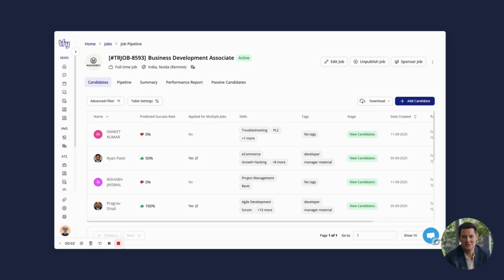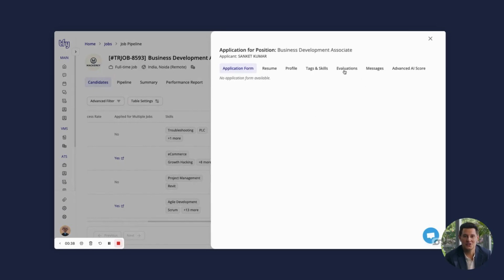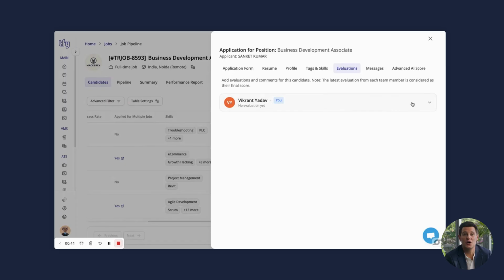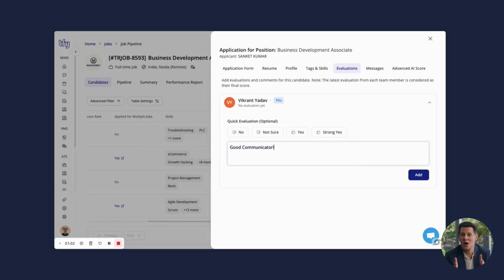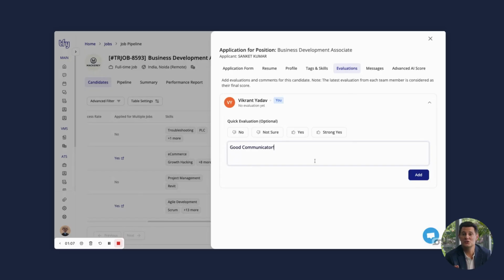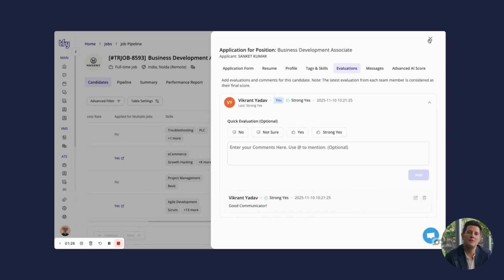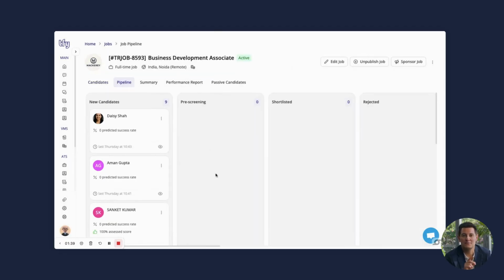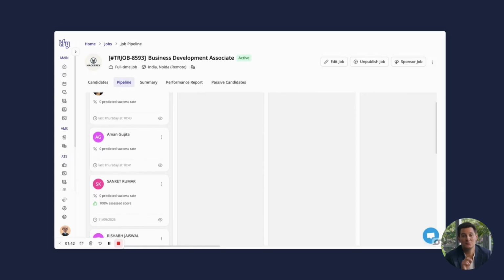Candidate Evaluations I TFY ai-powered ATS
How can recruiters evaluate job candidates? What is candidate assessed rate?
Often, the hiring team includes recruiters, direct managers, stakeholders, and even external recruiters and head-hunting agencies. Worry not, TFY ai-powered applicant tracking system empowers them all. There a 2 forms of candidate evaluation:
( i) simple evaluation
( ii) custom evaluation scorecards

In this video, you will learn how to use the simple evaluation and utilise the candidates' assessed rate.